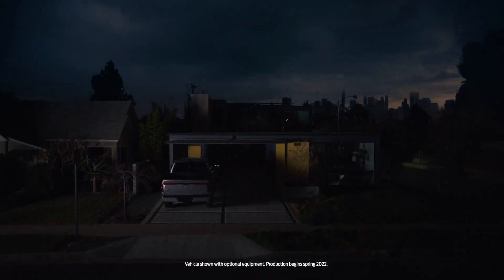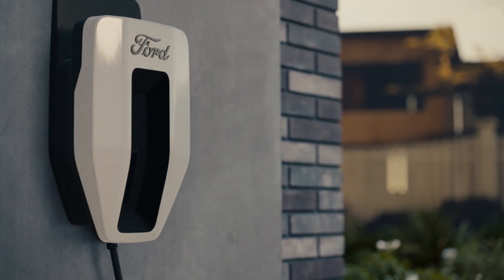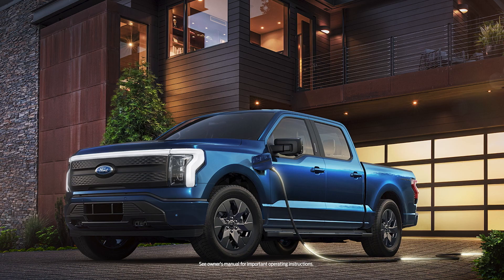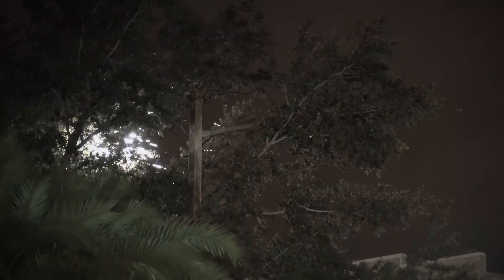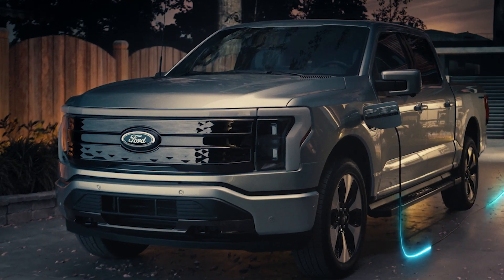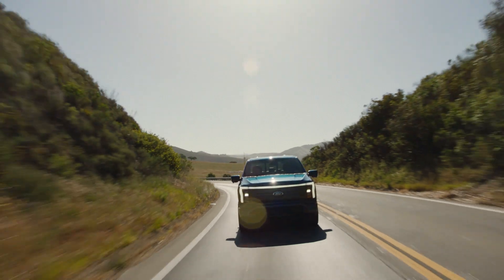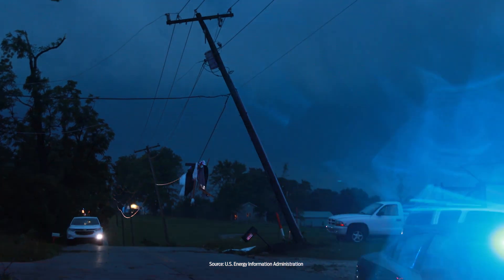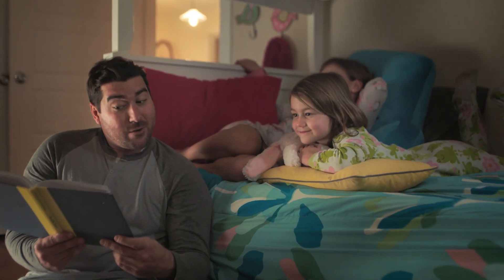F-150 Lightning: Intelligent Backup Power | Sunrun | Ford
The Ford Charge Station Pro doesn’t just charge your F-150 Lightning. If your home loses power during a storm, Ford Intelligent Backup Power can automatically switch your home’s power source to start drawing electricity from your truck, delivering power to your house like you’d get from a generator.